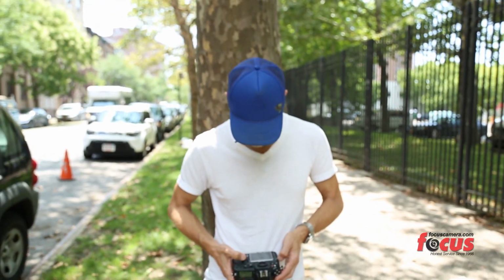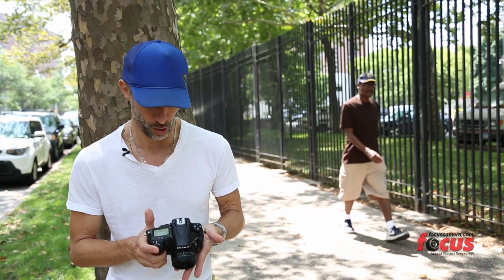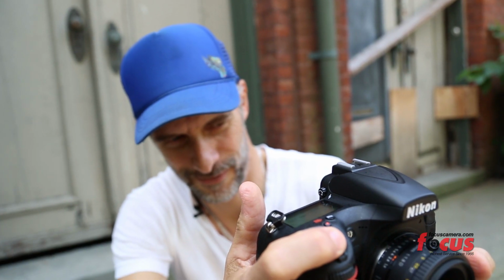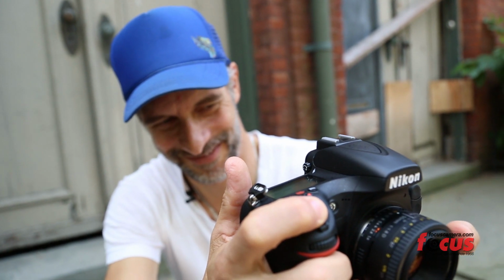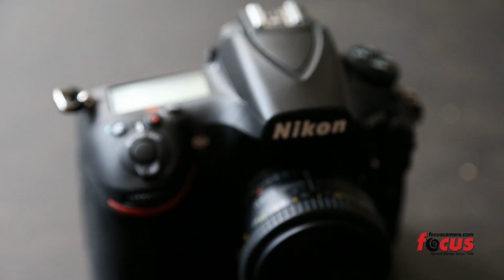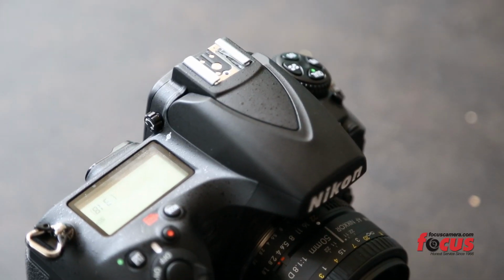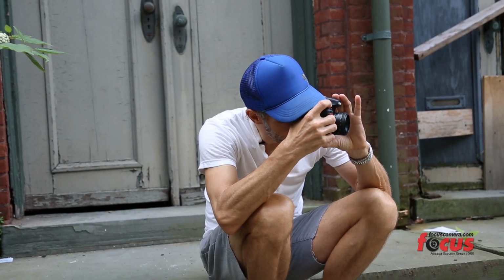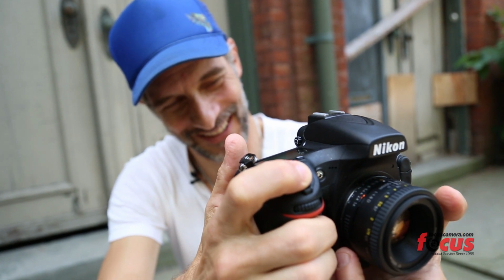Nikon D810 Hands on Review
Photographer Ben Shaul tests out the Nikon D810 and gives us his feedback.